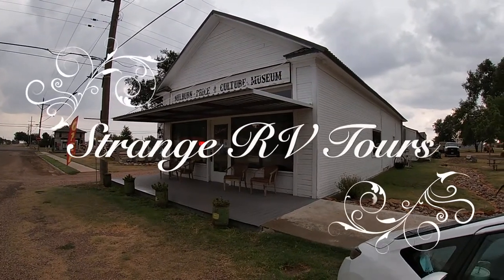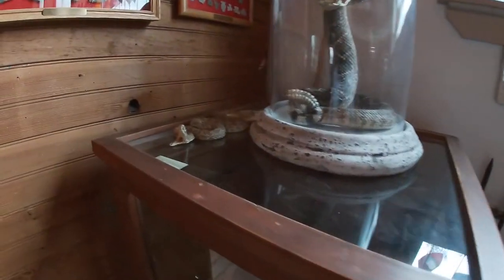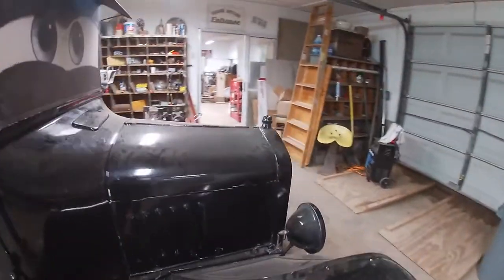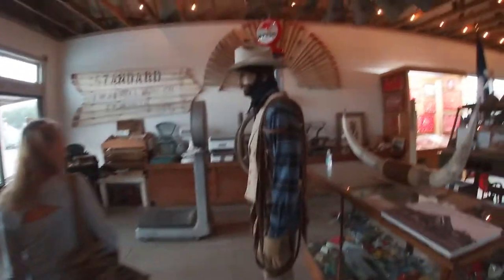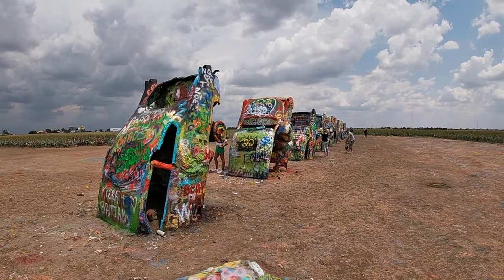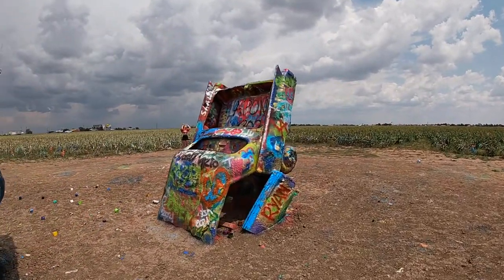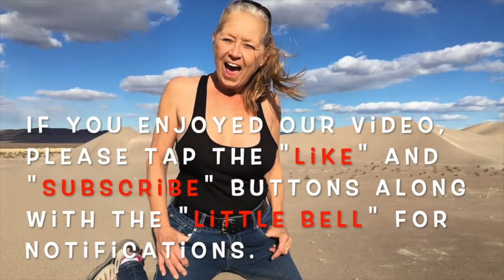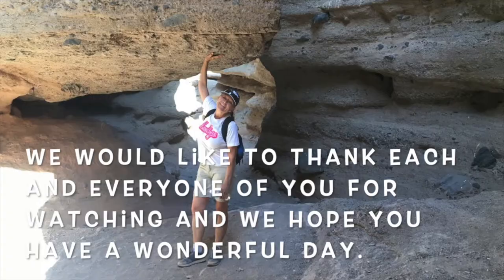Route 66 - Cadillac Ranch and a Culture Museum #657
We begin by exploring the Milburn Price Culture Museum in Vega, Texas.  As we travel Route 66 we knew there would be many Route 66 Museums, but we never thought about all the other kinds of Museums along the route.  We found the Milburn Price Culture Museum to be very interesting.  The museum tells the history of the town of Vegas and has some really fascinating artifacts on display.  After visiting the museum, we travel to Amarillo where we are greeted by a landmark Route 66 attraction!  The Cadillac Ranch is always a fun stop and this time we took the time to tag a Cadillac.  While Janet picks a place to spray paint our name and do the artwork, I describe the history of the Cadillac Ranch and show you the Attraction!  Join us on this fun Route 66 Adventure!